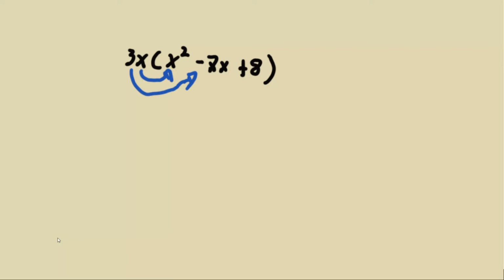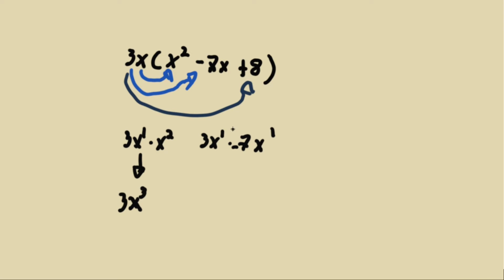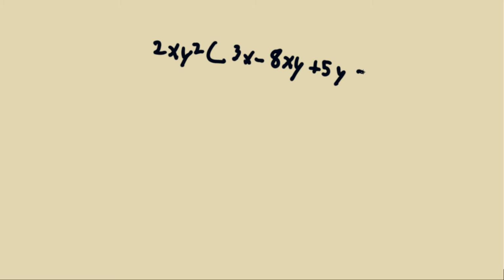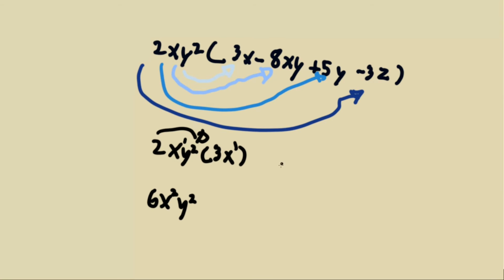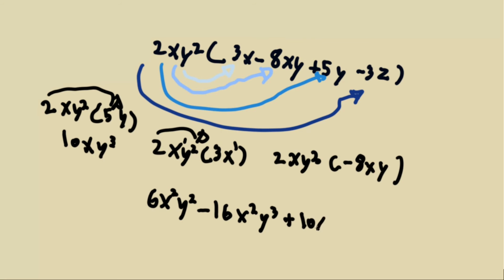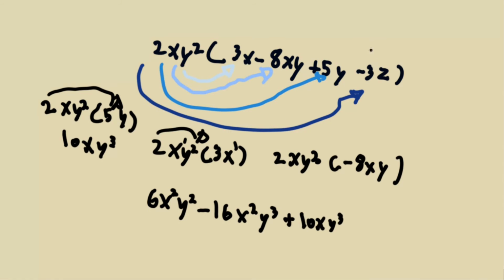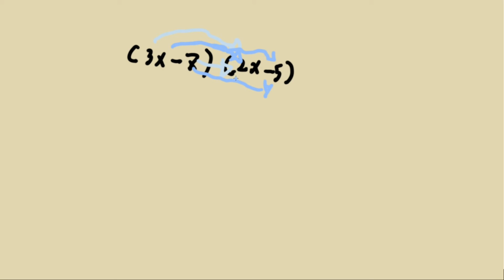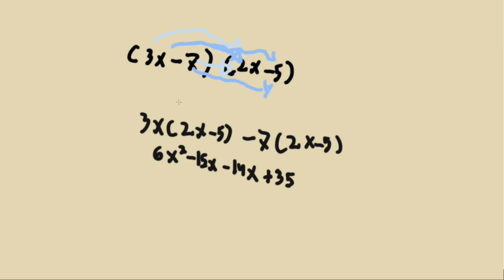Multiplying polynomials | Algebra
How to multiply polynomials, if you have any questions don't be afraid to ask.

Timestamps:
0:00 - Introduction
0:17 - First example
3:20 - Second example
8:05 - Third example